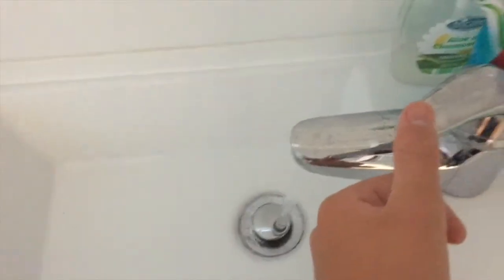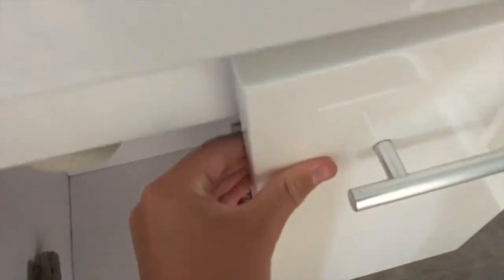Bathroom hunters (S1 E2) small bathroom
Dickheads (S1 E2)